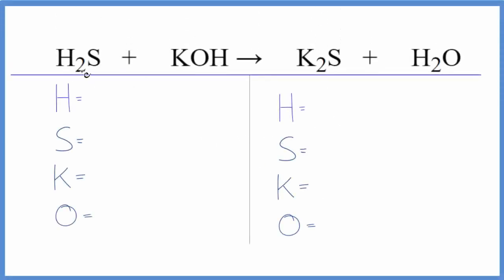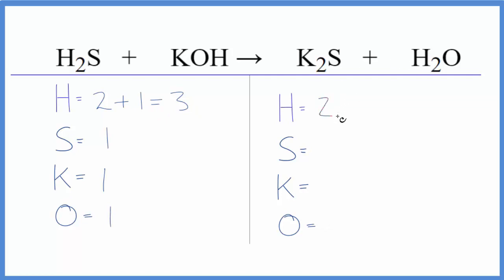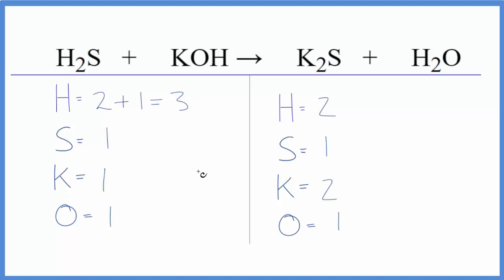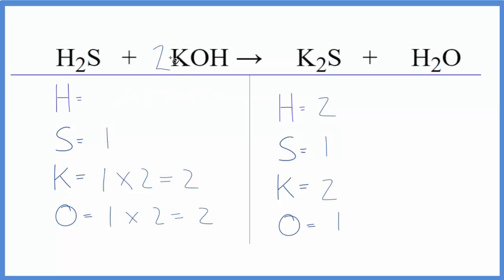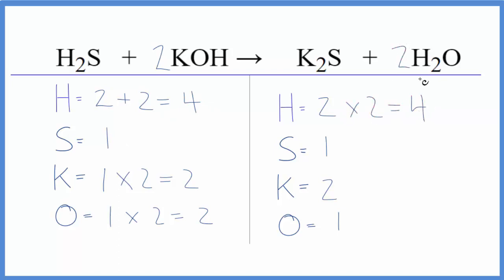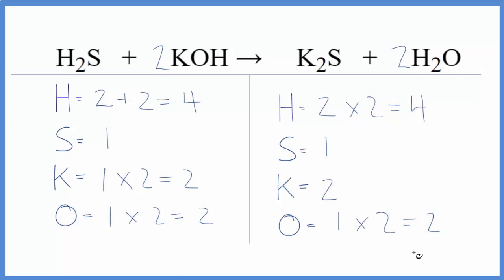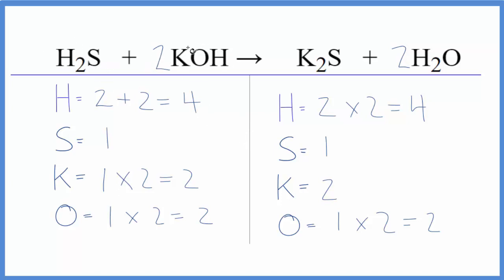How to Balance H2S + KOH = K2S + H2O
In this video we'll balance the equation H2S + KOH = K2S + H2O and provide the correct coefficients for each compound.

To balance H2S + KOH = K2S + H2O you'll need to be sure to count all of atoms on each side of the chemical equation.

Once you know how many of each type of atom you can only change the coefficients (the numbers in front of atoms or compounds) to balance the equation for Hydrosulfuric acid + Potassium hydroxide.

hydroxide, balance Hydrosulfuric acid + Potassium hydroxide, H2S + KOH → K2S + H2O